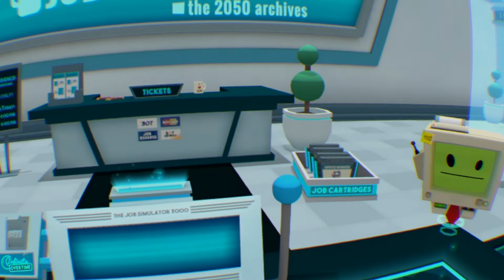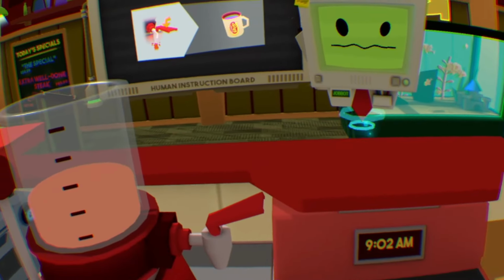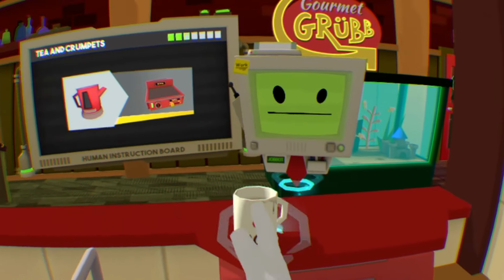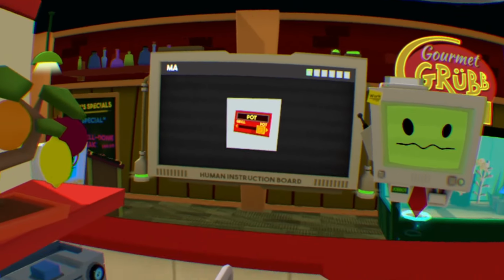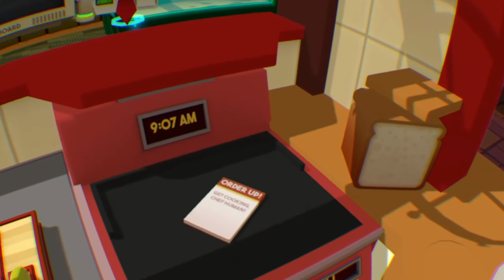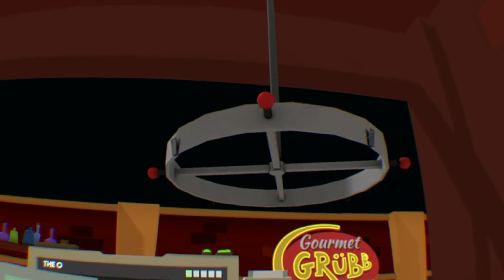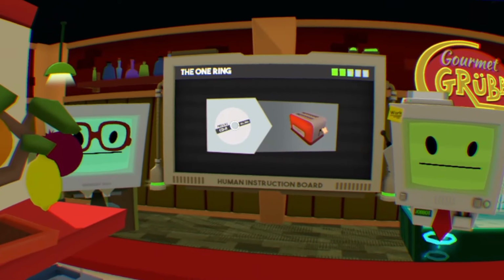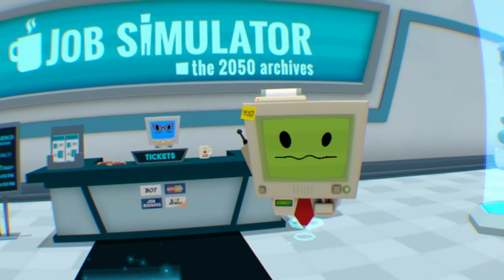100 Days In VR Fast Food. | Preperation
My Setup :)
Ram: 32GB
Graphics Card